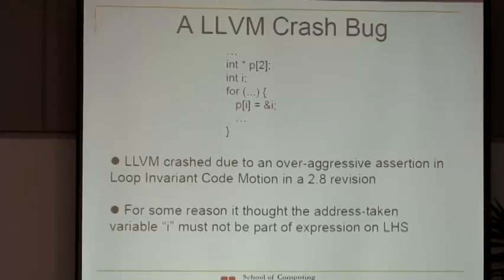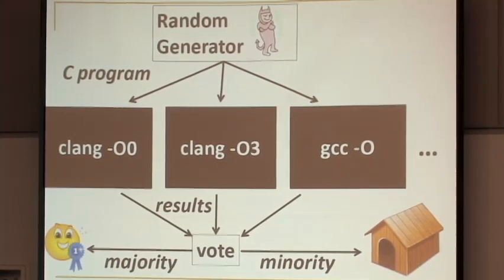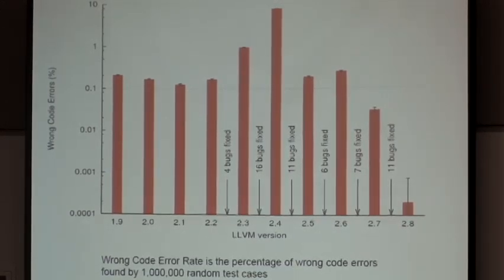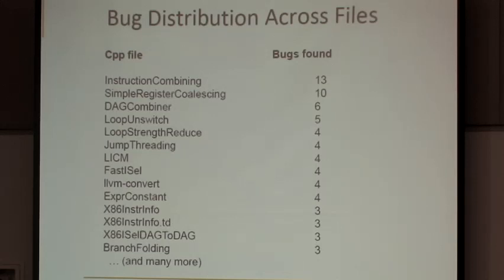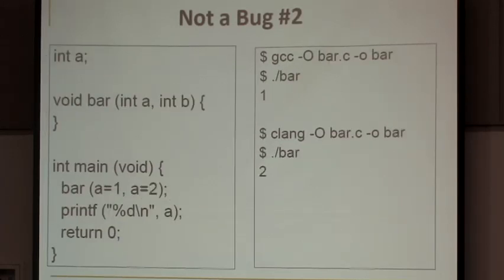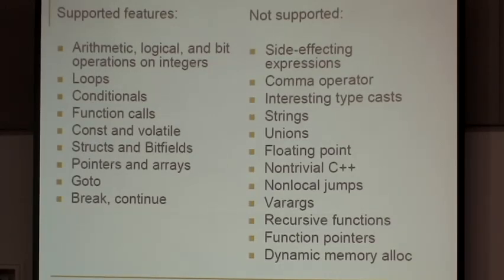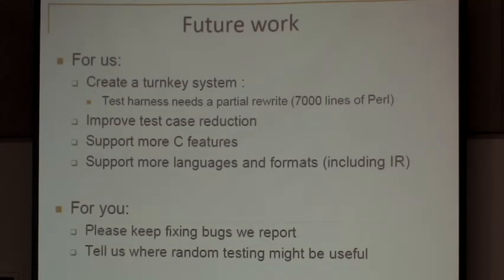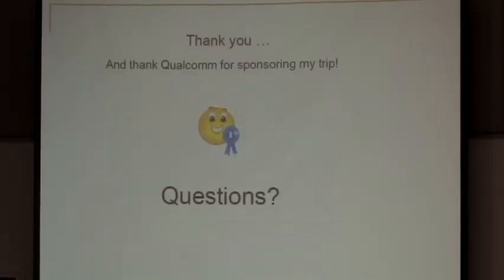2010 LLVM Developers’ Meeting: X. Yang “Hardening LLVM With Random Testing”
Hardening LLVM With Random Testing - Xuejun Yang, University of Utah